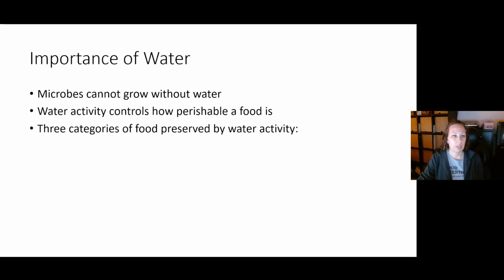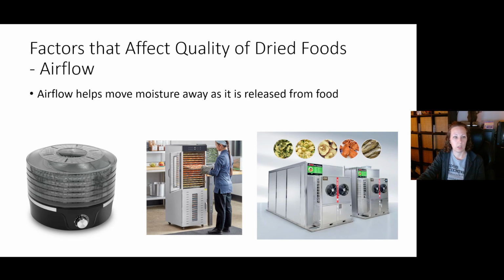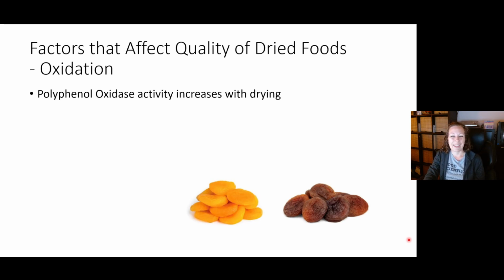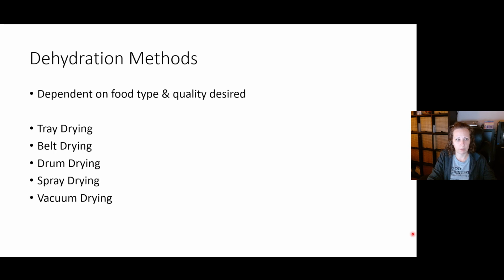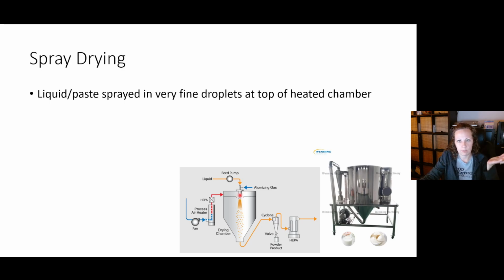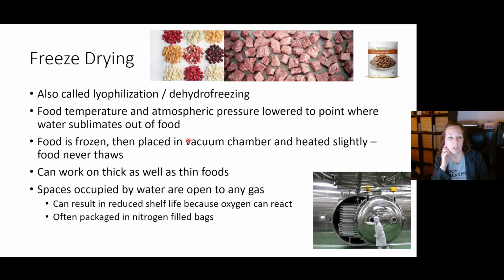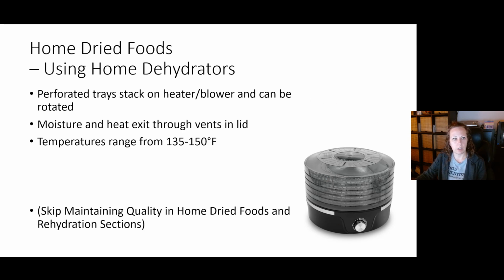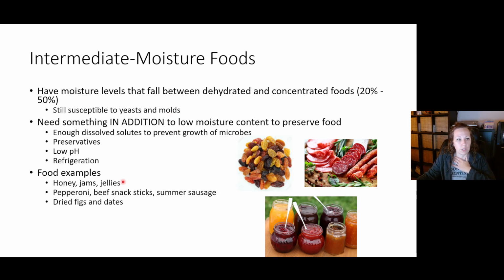FS Chapter 20 Lecture